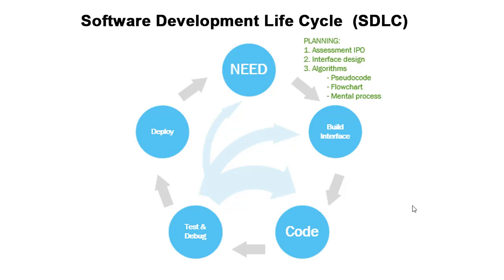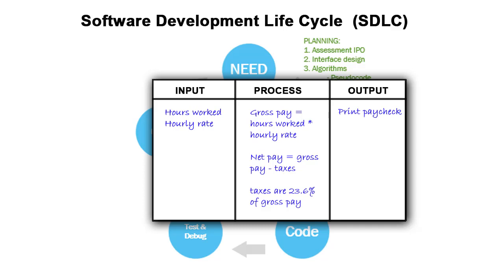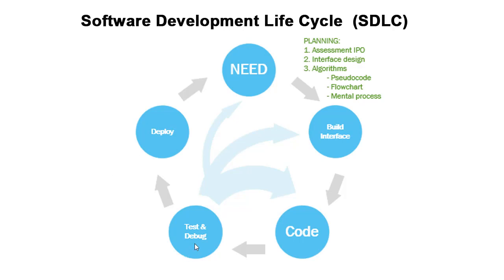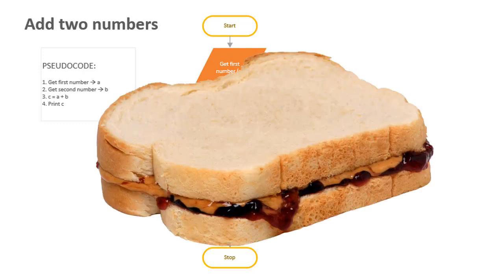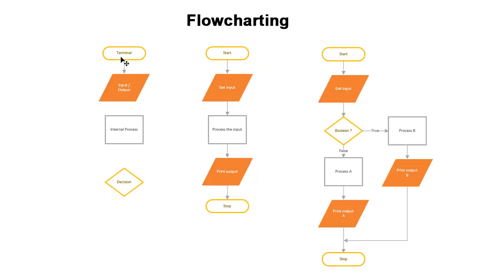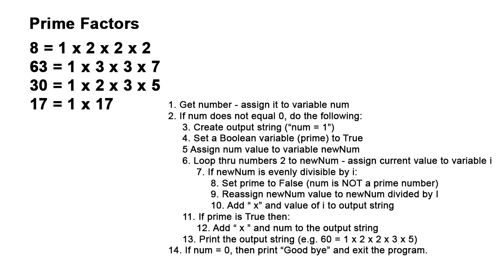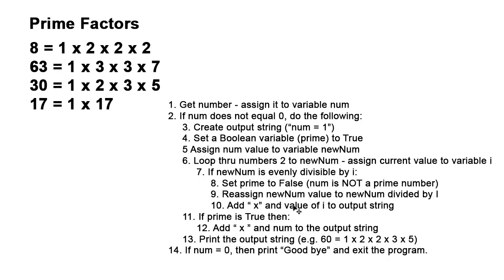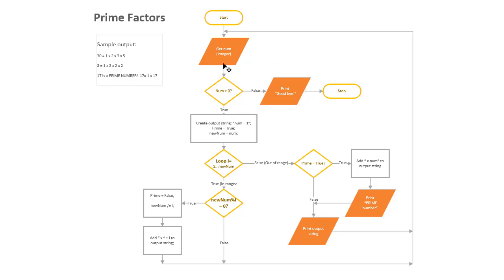Python 00E - SDLC and Algorithms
A brief look at the Software Development Life Cycle (SDLC) and algorithms as represented by pseudocode or flowcharting. The video presents the algorithm for the project in the next video in going through the basic Python workflow as we create an application to determine and print the prime factors of a user provided number.